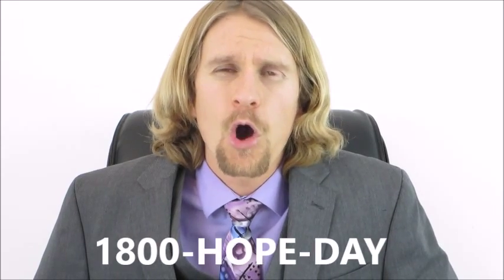IL Short Sale Lawyer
IL Short Sale Lawyer.  The shortsale process is very simple if you have the right power team working on your behalf.